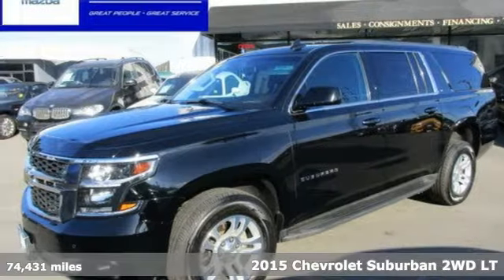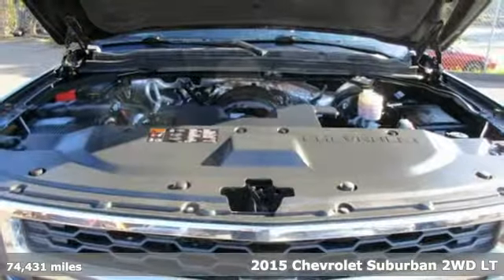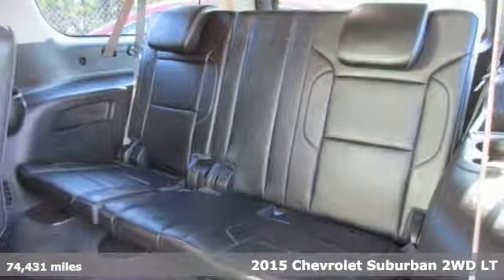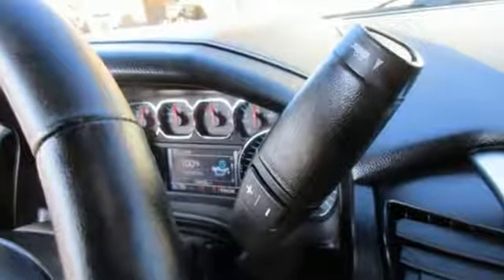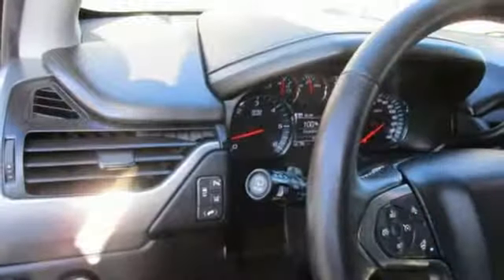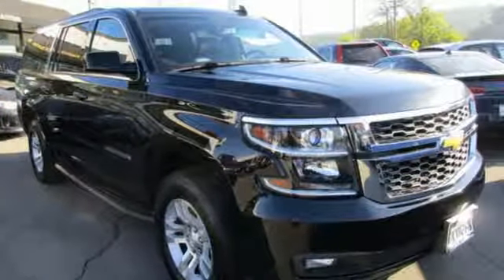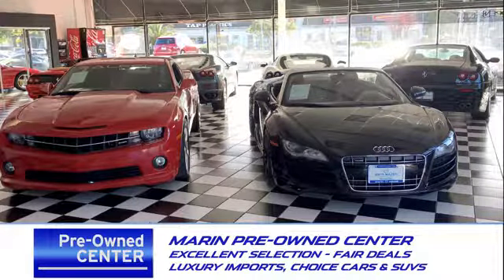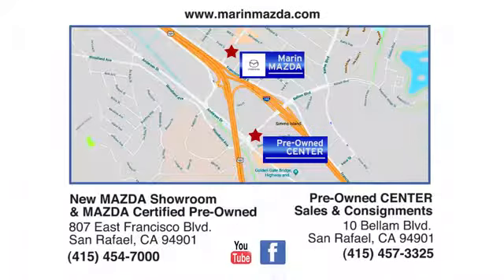Used 2015 Chevrolet Suburban San Rafael, CA #14201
Year: 2015
Make: Chevrolet
Model: Suburban
Trim: LT
Engine: 8 Cyl. 5.3L
Transmission: Automatic
Color: Black
Interior: Jet Black
Mileage: 74431
Stock #: 14201
VIN: 1GNSCJKC8FR619678
LUXURY PACKAGE! DVD SYSTEM! THIRD ROW SEAT! BACKUP CAMERA! TOWING PACKAGE! MOON ROOF! BOSE PREMIUM SOUND! This 2015 Chevrolet Suburban LT Sport Utility comes equipped with Blind-Spot Alert.. Power Liftgate Release..Heated Seats...Roof Rack...Running Boards...OnStar...Traction Control...Park Assist...StabiliTrak... Parking Sensors.. ABS (4-Wheel) Anti-Theft System.. Dual Air Bags.. Side Air Bags...F&R Head Curtain Air Bags...Air Conditioning... Air Conditioning, Rear...Dual Power Seats..Leather...Cruise Control. Daytime Running Lights...Bluetooth Wireless.. AM/FM Stereo..CD/MP3 (Single Disc)..SiriusXM Satellite... And Premium 18 Wheels!MARIN MAZDA offers excellent value in quality pre-owned vehicles.Every vehicle is subject to an extensive pre-sale inspection and service before being listed.We sell Cars You Can Depend On - From People You Can Trust MARIN MAZDA.*** This Car is Priced to sell quickly***$473 /month with ZERO down for 84 months on approved credit*** Make a REASONABLE offer - We Want and Will Work with You*** We Finance Most Types of Credit and will help you get the Best Available Rates*** We Take Any and All Trades***CALL Emil, Tony or Tommy @ x-2 for THE NO HASSLE Car Buying Experience*** Or *TEXT* us at for a quick response** NON-Smoker** CLEAN TITLE Guaranteed** FREE CARFAX AVAILABLE on all Cars** Qualifies for EXTENDED WARRANTY** BAD CREDIT! NO CREDIT! = APPROVED! Challenged Credit Assistance Is Our Specialty** ASK ABOUT OUR FRESH START BANKRUPTCY PROGRAM!Visit Our Web Site to see Our Great Selection FAMILY OWNED & OPERATED FOR OVER 33 YEARS MARIN MAZDAGreat People -- Great Service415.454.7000Stop by for Personal Service, right off the 101 in San Rafael807 Francisco Blvd EAST - Main ShowroomFeel free to visit our satellite location just opened at 10 Bellam Blvd. in San Rafael, CACUSTOMER TESTIMONIAL:I haven't purchased a new car in some 15 years. My last car has 220k miles, I'm not the guy who gets a new car every few years. When I decided I was getting a new car I was dreading the experience. I was prepared for the standard car buying experience. To my surprise I was the complete opposite at Marin Mazda. It was such a great experience with the guys, they didn't pressure me, the decision was completely mine and it felt like the entire process was on my terms. Even knowing that I plan on having my new 3 for a long time, I'm looking forward to my next car buying experience with them. You should pattern other dealerships to mimic these guys practice. My research lead me to wanting to get a Mazda 3, I'm so happy that it is the Mazda dealership that is run this way. Mark and Sean and all the guys were the best. Vehicles may be in transit. Every effort has been made to ensure correct data, but vehicle listings may not accurately reflect all vehicle items.Pricing may not include any options that may have been installed at the dealership.

Address:
807 Francisco Blvd East